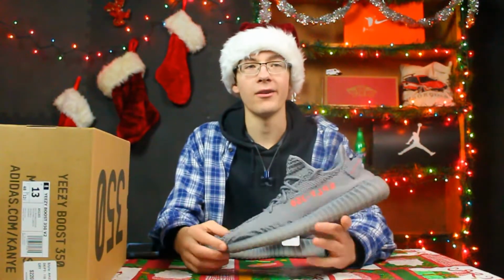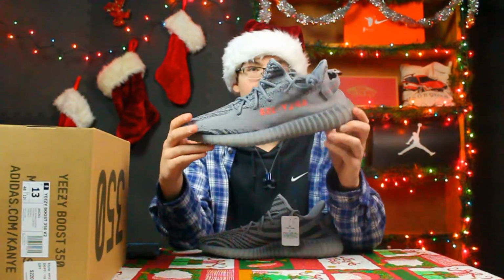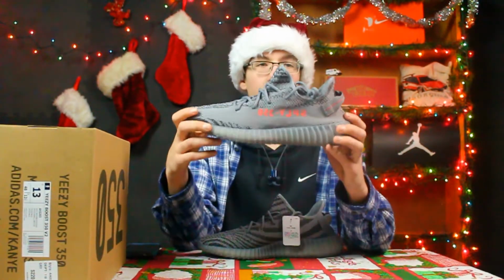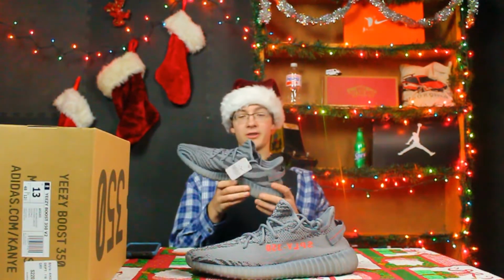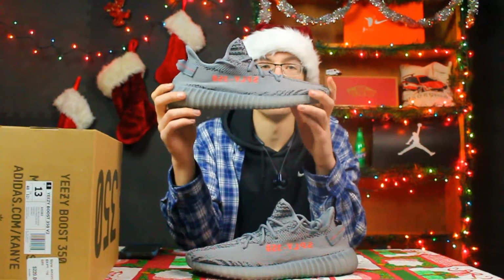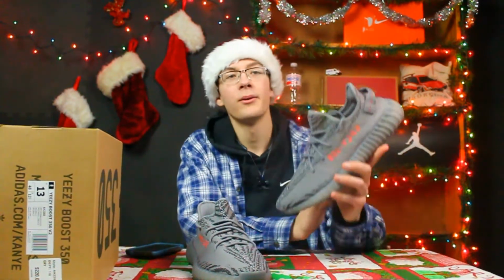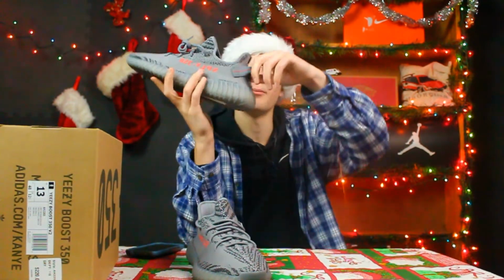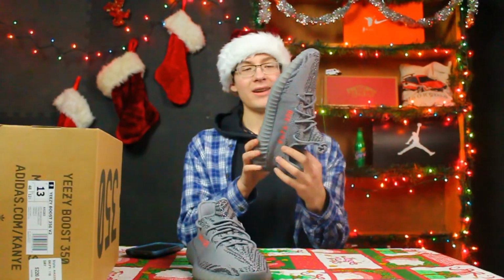Yeezy "beluga 2.0" review (I finally got them, my 1st yeezy!!!!)